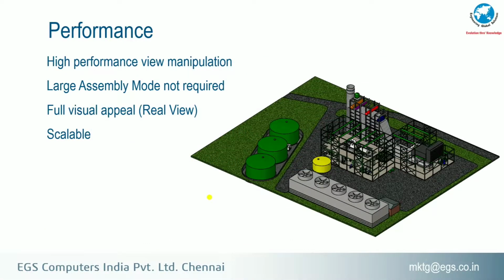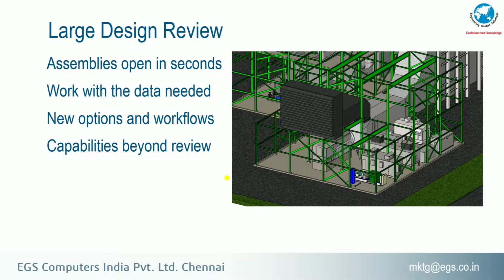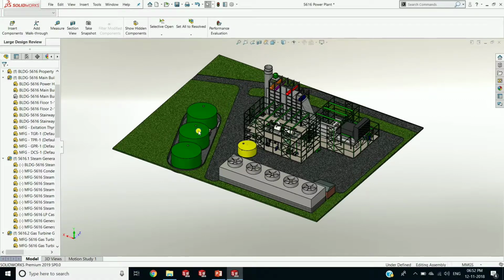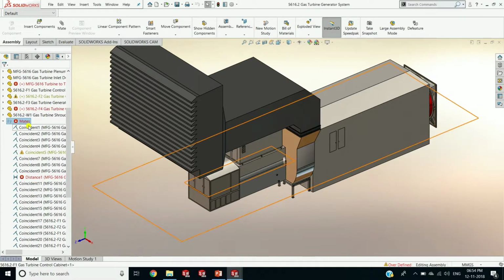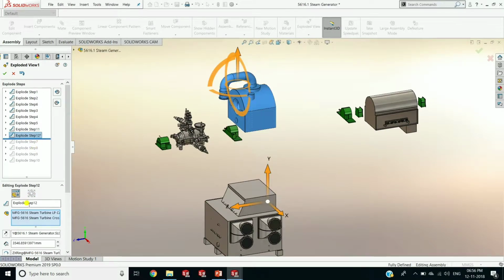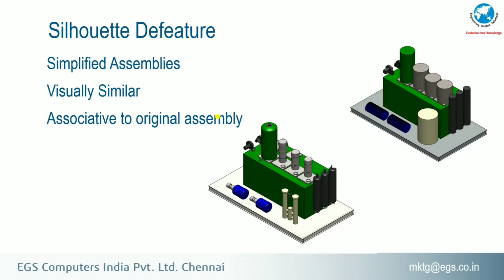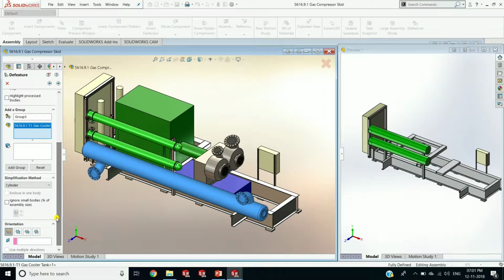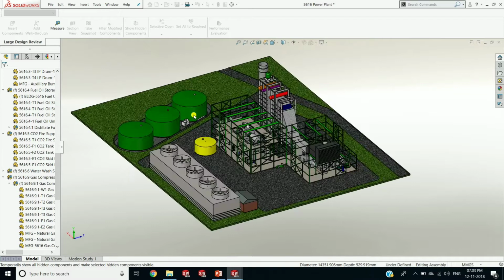SOLIDWORKS 2019 Large Assembly Handling